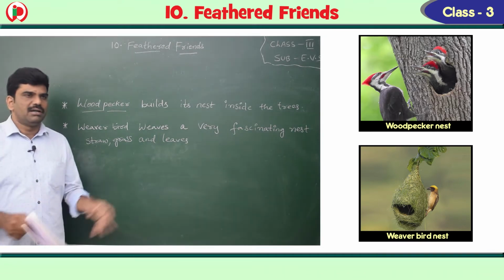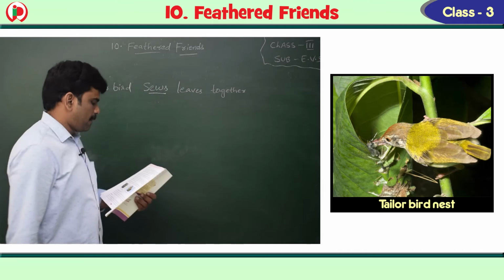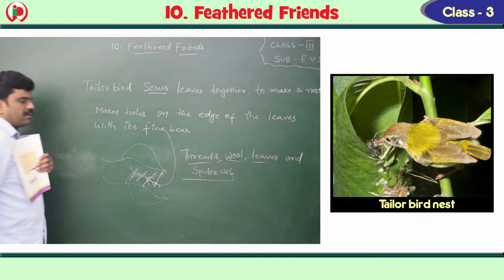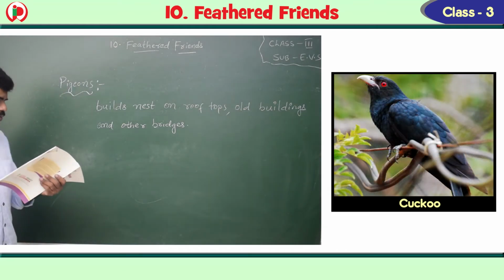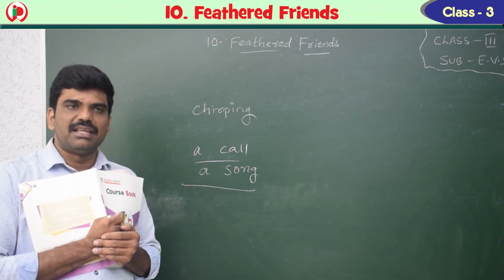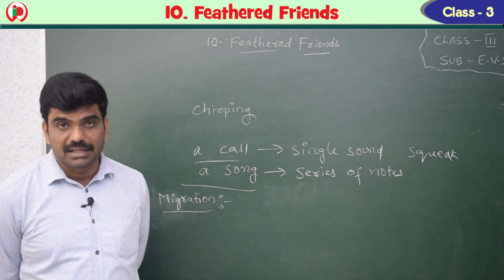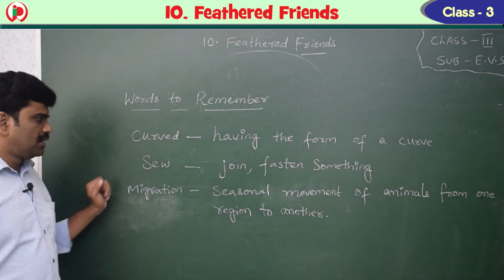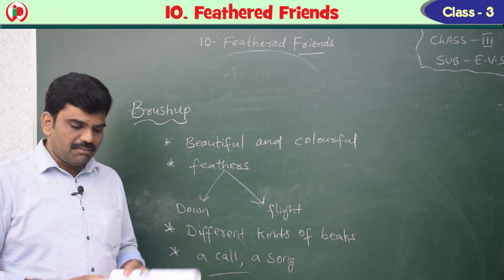10 Feathered Friends Part4 GS3